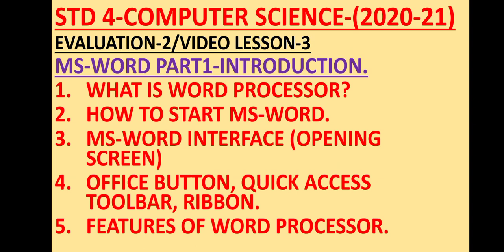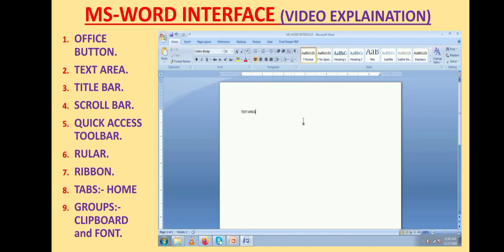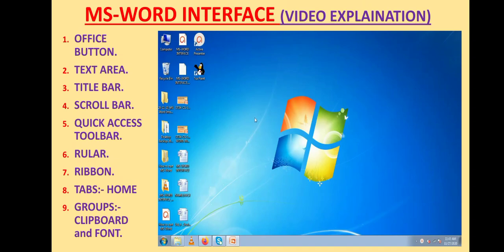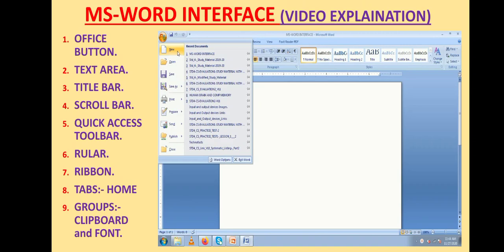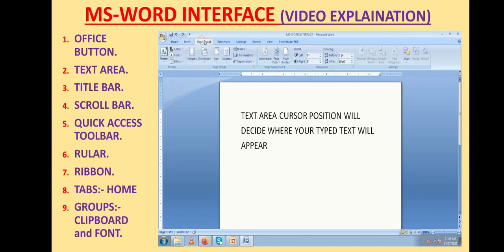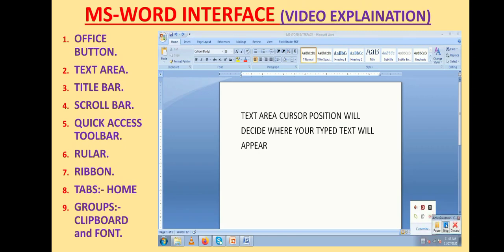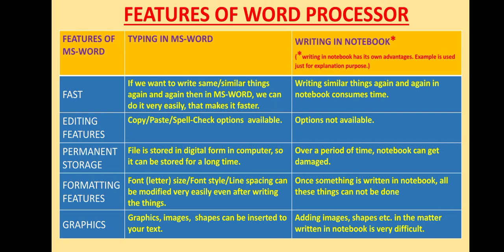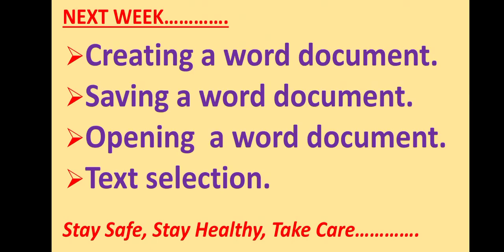STD4-CS-EVL2-VL3- INTRODUCTION TO MS-WORD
1) How to Start MS Word.
2) MS-WORD Interface.
3) Features of MS-WORD.